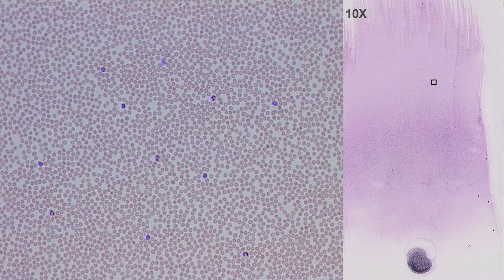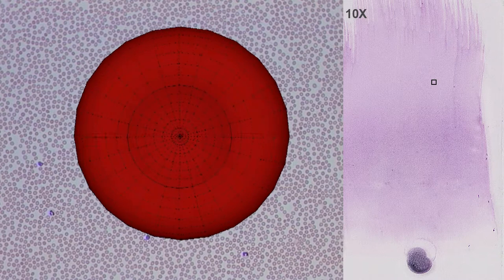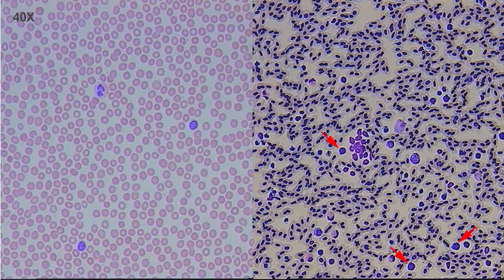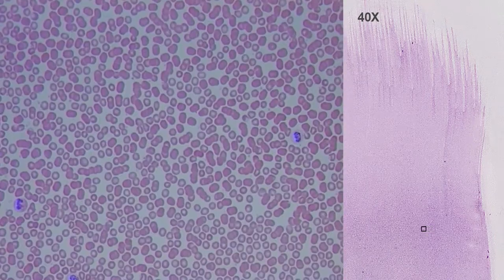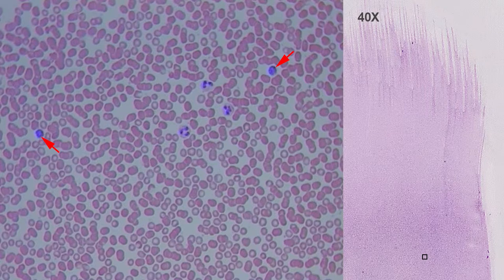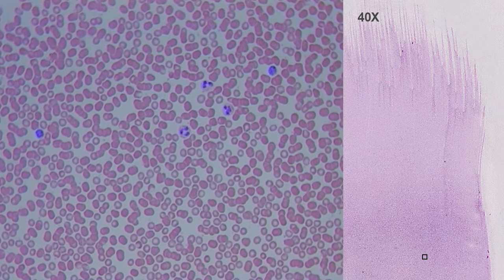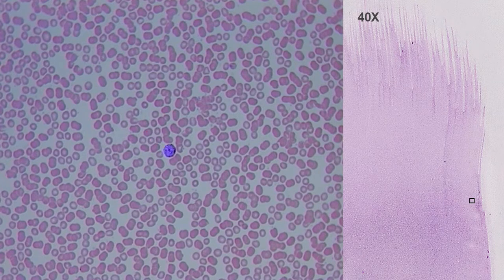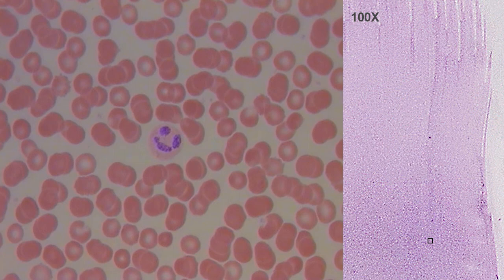Visualization of blood and the cells it contains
Autor: Serna García, Eva; Megías Vericat, Javier; San Miguel Diez, Teresa
Serie: Recursos didácticos y complementarios para estudiantes de Biología
Data: 2017
Resum: This project is for the students of the Biology Unit (Department of Pathology) from the degrees of Health Sciences. One of the objectives is to provide complementary multimedia material to prepare and better understand the laboratory practices and, on the other hand, to consolidate the knowledge that will be developed throughout it. To this end, this video describes in virtual way the visualization of different cellular types of samples obtained in a human blood smear.